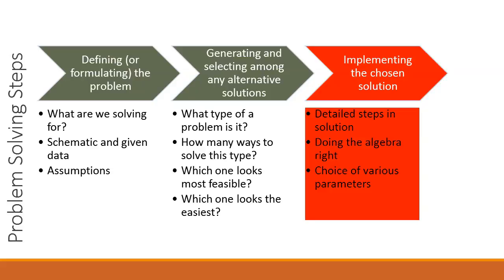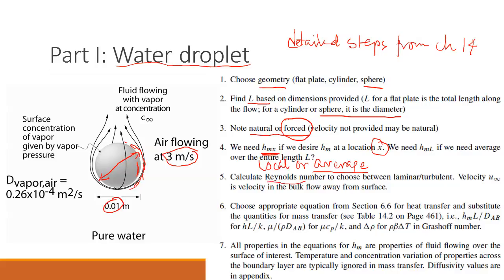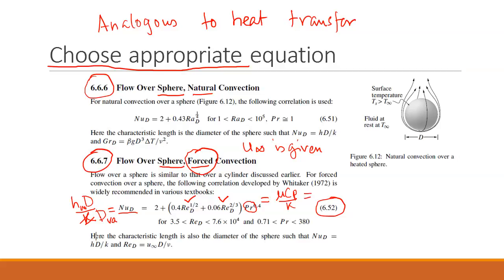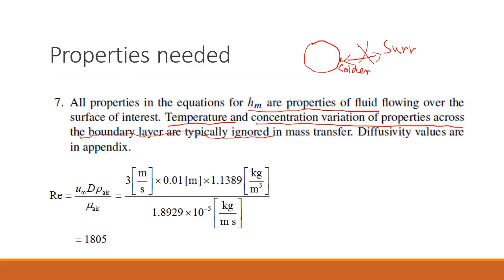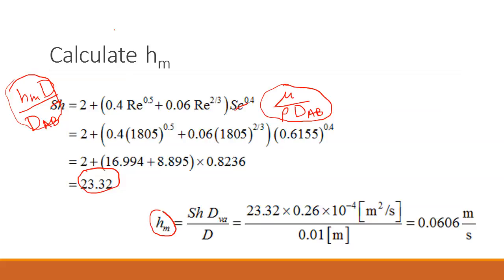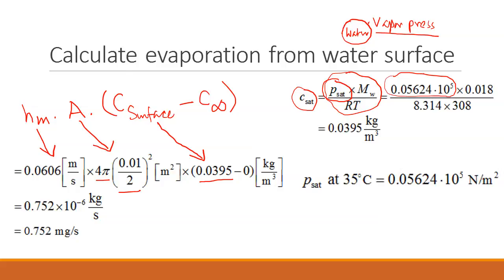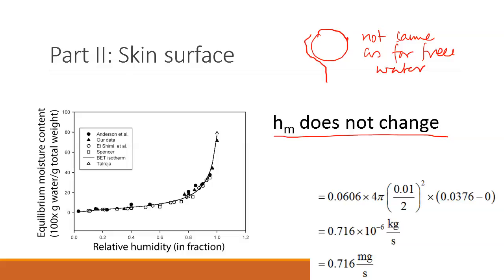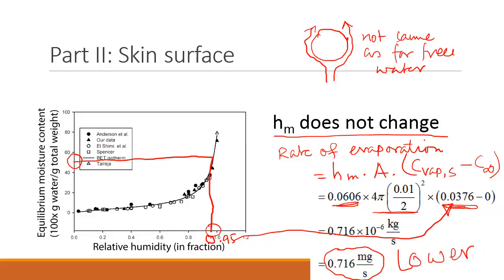14-14-03 Evaporation from Pure Liquid and Wet Solid Compared